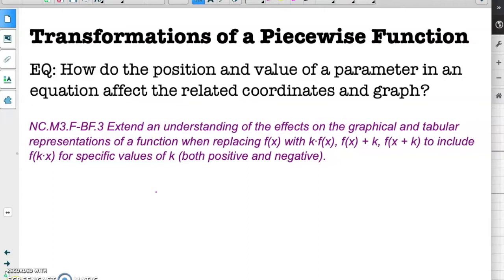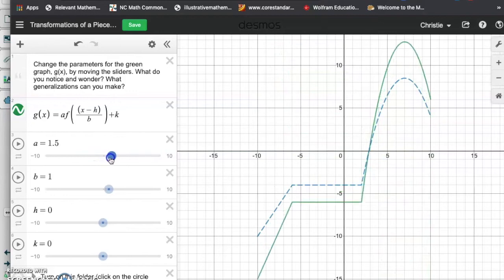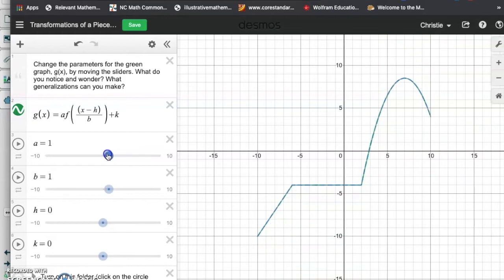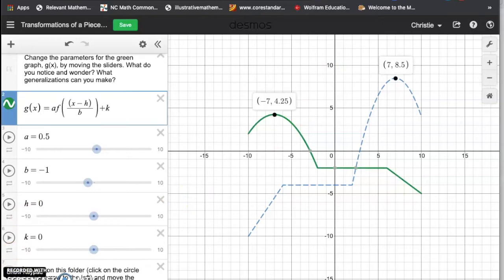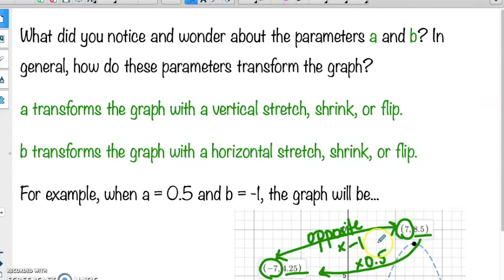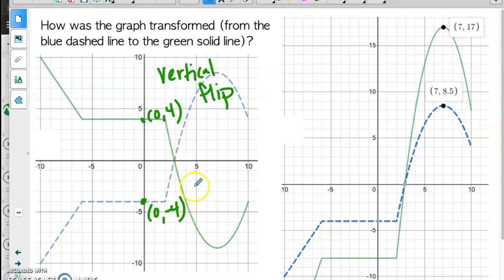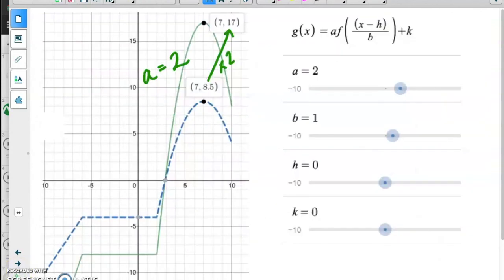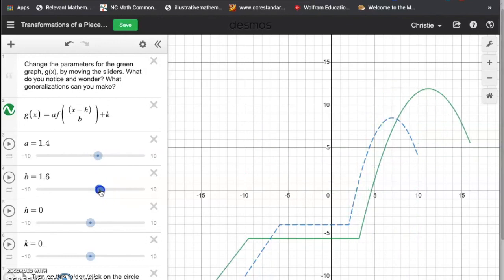NC.M3.F.BF.3 Part 2 Transformations of Functions